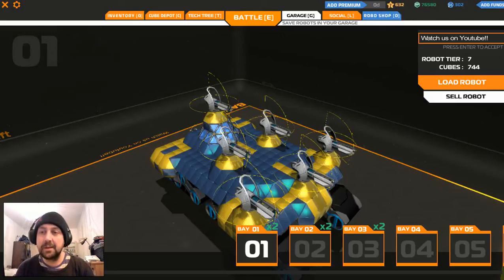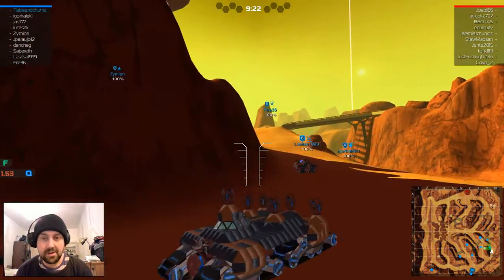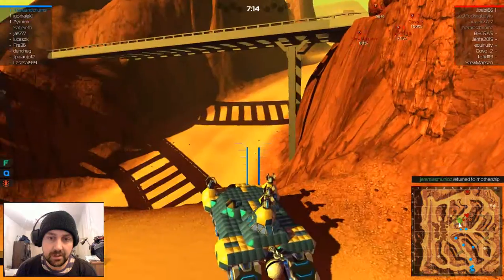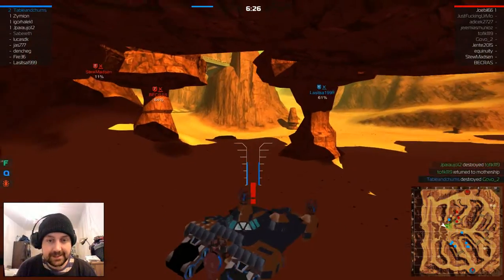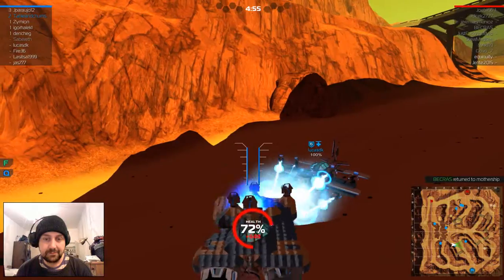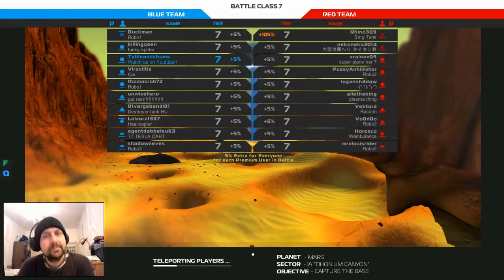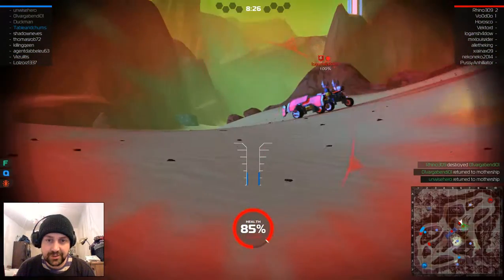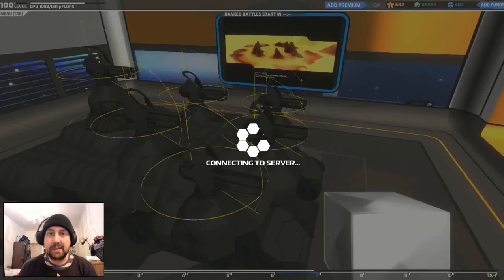Robocraft Tier 7 Plasma Tank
Forward/Backward/Left/Right - W/S/A/D
Ascend - Space
Descend - Shift
Inventory - Q
Garage - G
Social - L